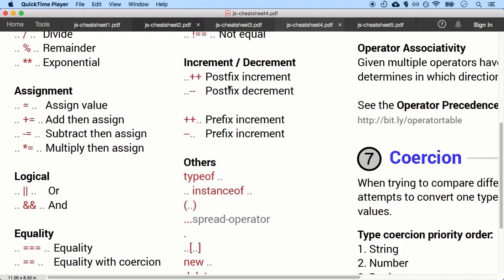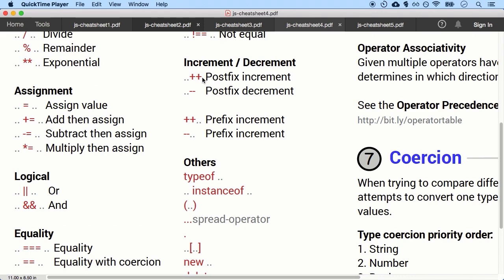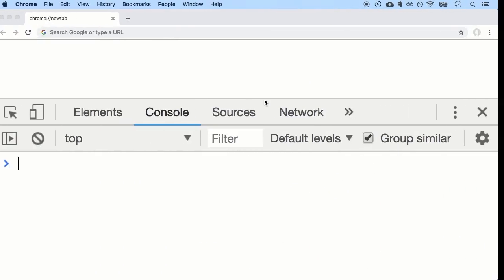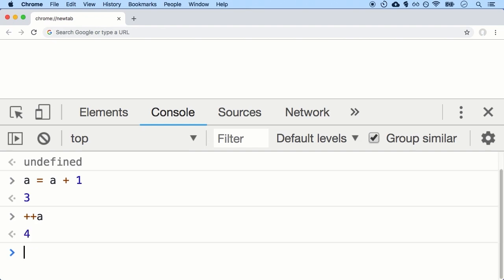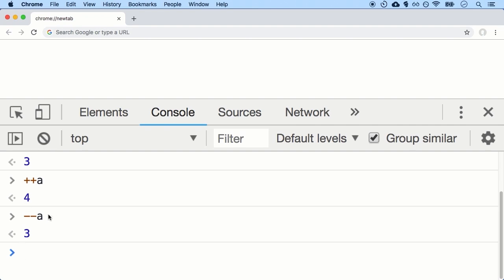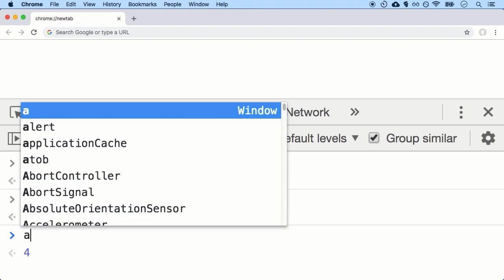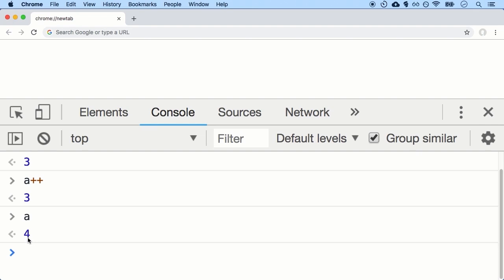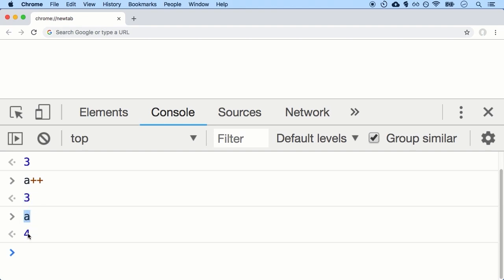Lesson 36: Increment '++' and Decrement '--' operators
Increment '++' and decrement '--' operators, add 1 or subtract 1 respectively.